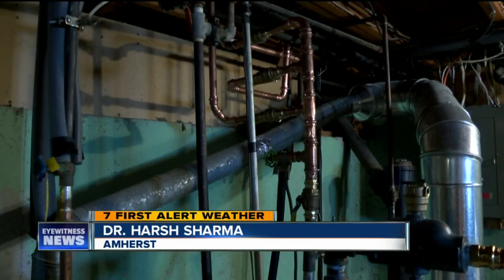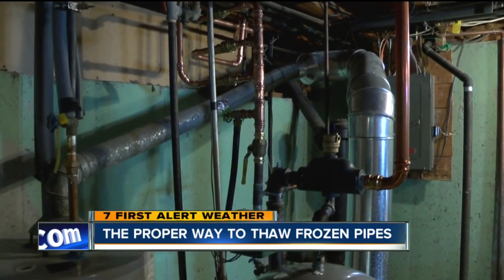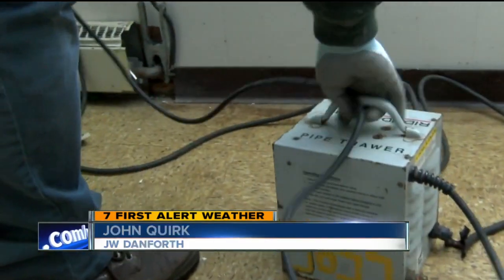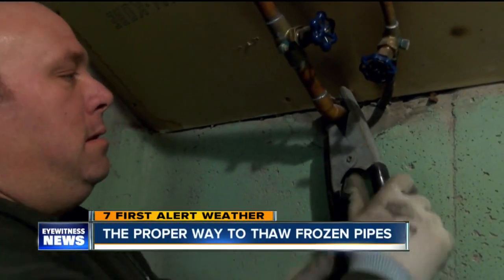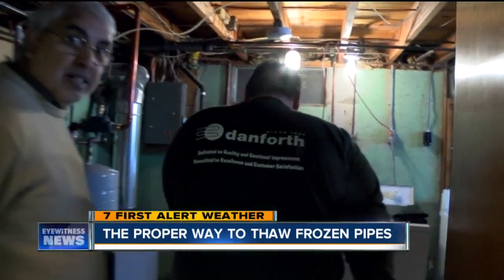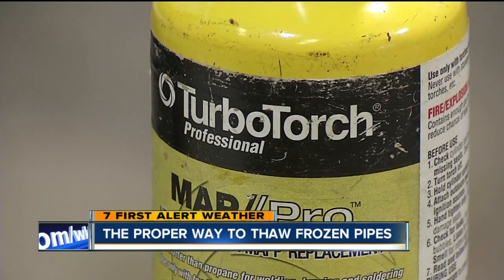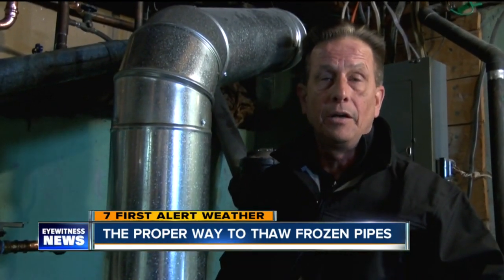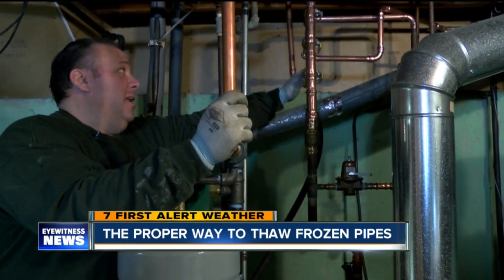The proper way to thaw frozen pipes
Many residents in Western New York are dealing with pipes freezing in their homes.

One of those people, Dr. Harsh Sharma from Amherst knows first hand what it's like to be living in the cold.

"We've been steaming pots of water, lighting candles to keep warm," Sharma said.

But instead of trying to thaw it out himself, he called the experts at Danforth, who have been very busy during this extreme cold.

"We know the problem because we've experienced this before," said John Quirk of JW Danforth.

7 Eyewitness News is Buffalo's Source for news, sports, weather, and good things happening every day.